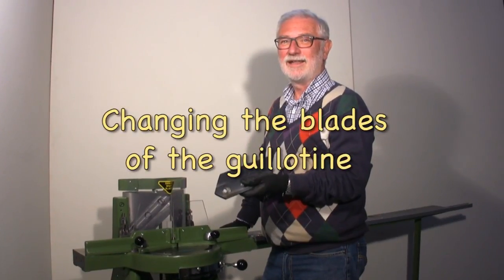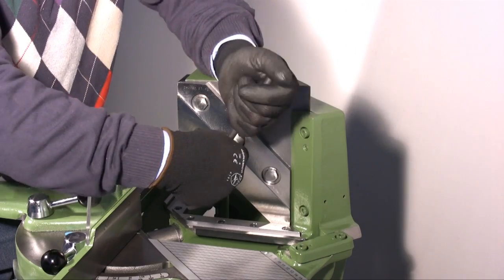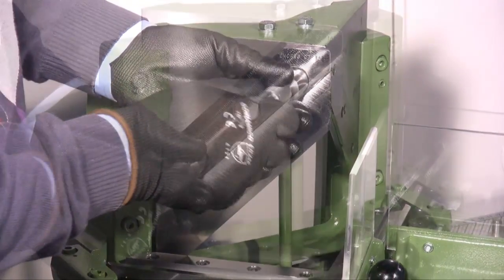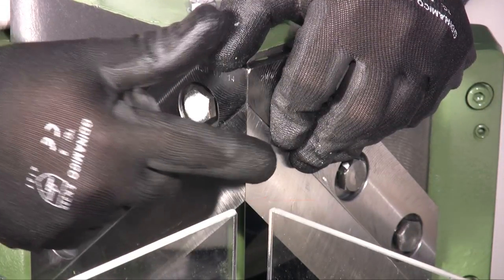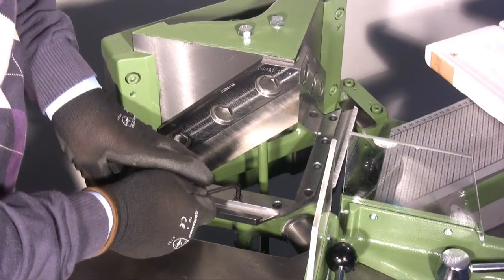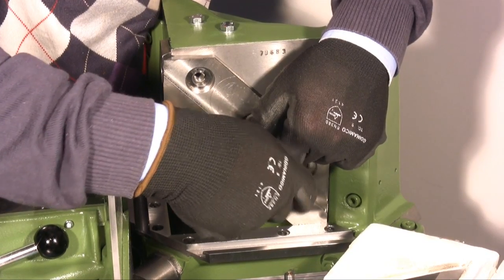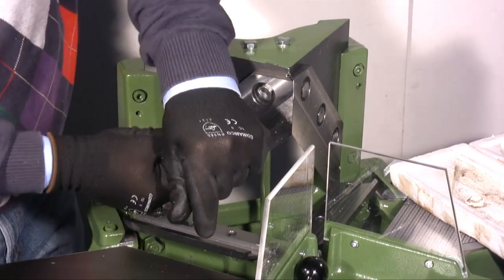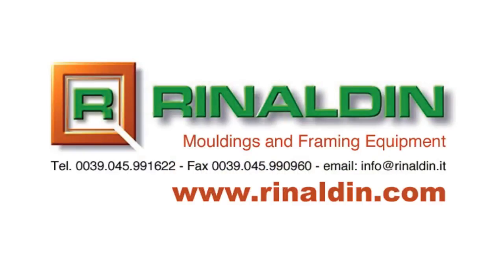Changing the blades of the guillotine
Interesting also for expert framers to look at, so see if we show alternative methods.